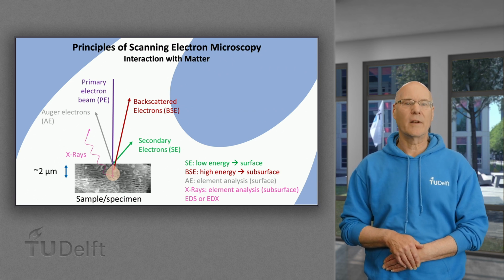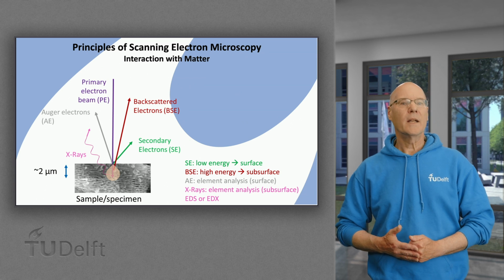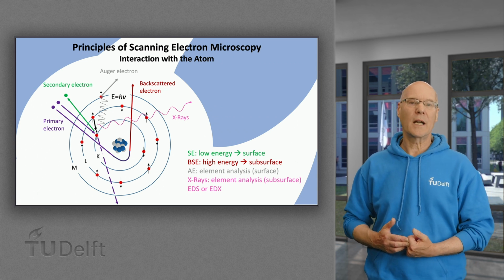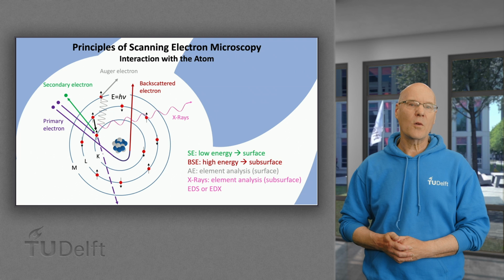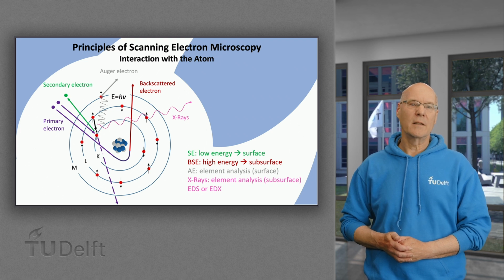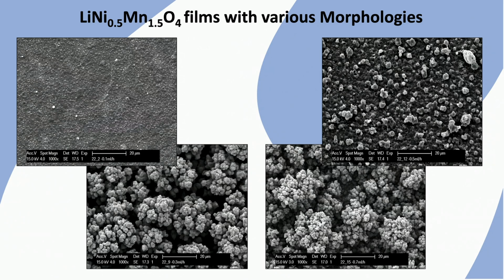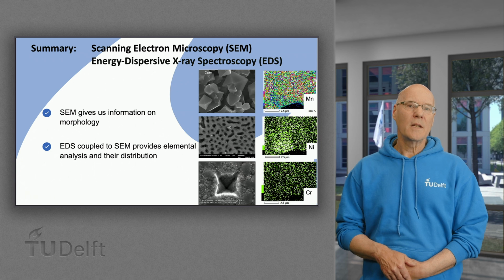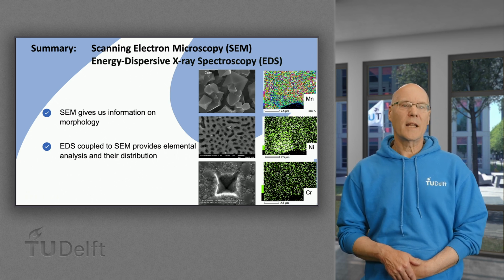BTEC1x_2025_Module_5_3_1_Materials_Characterisation_SEM-video